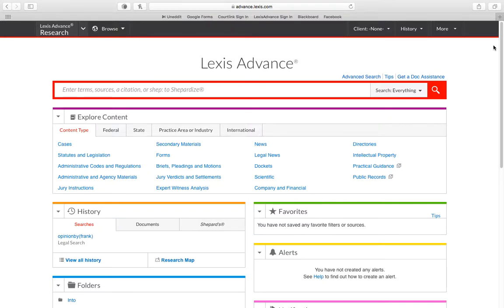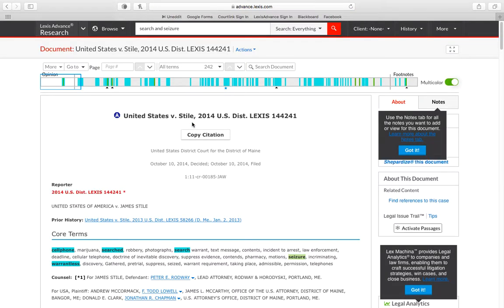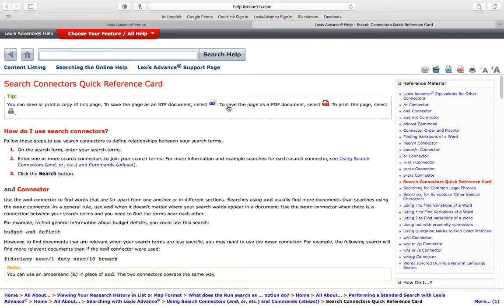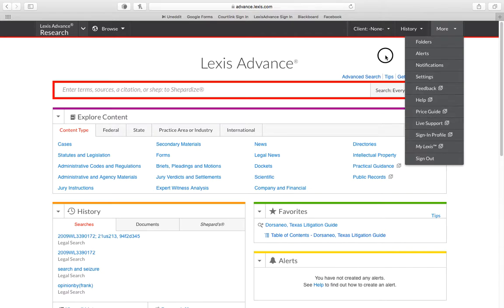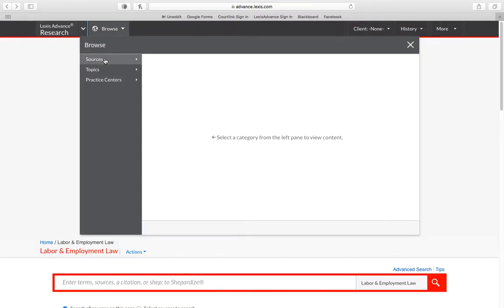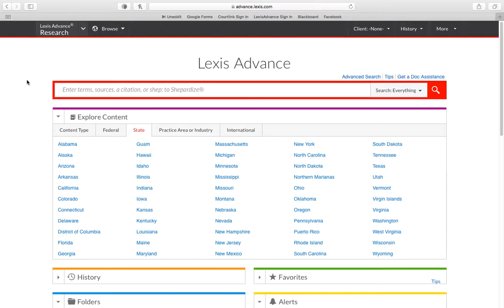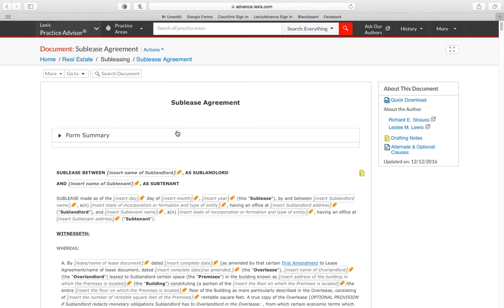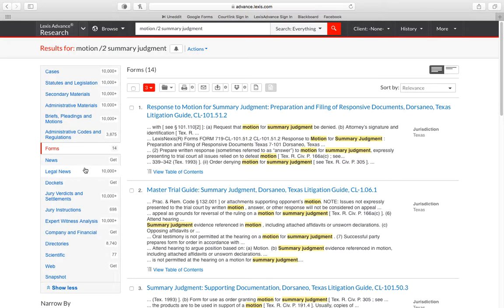Cost Effective Research